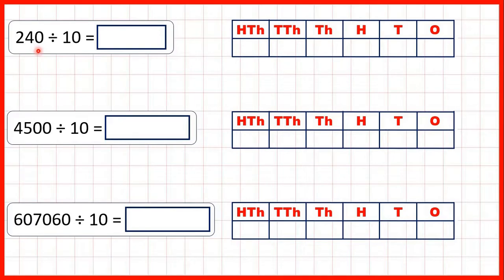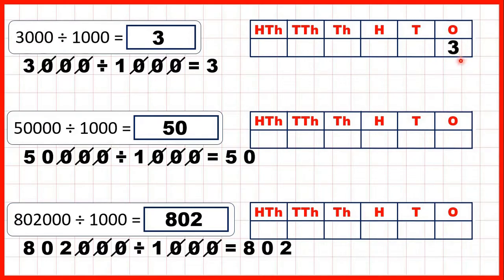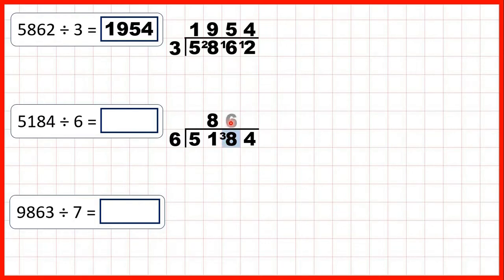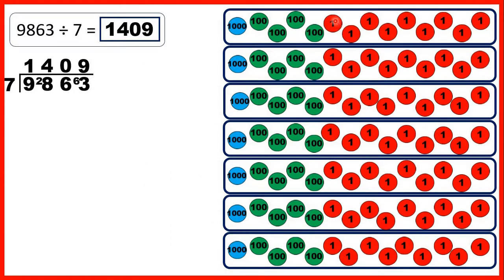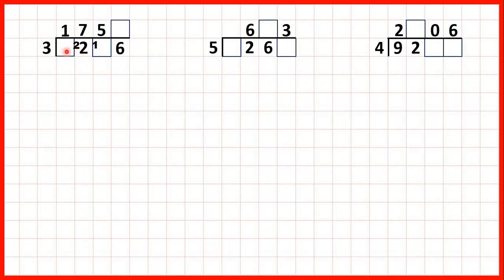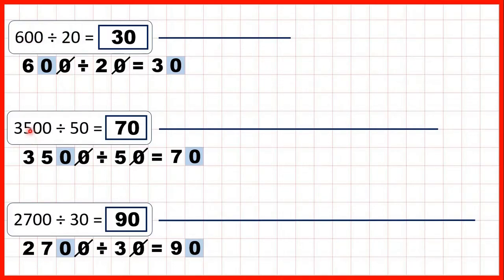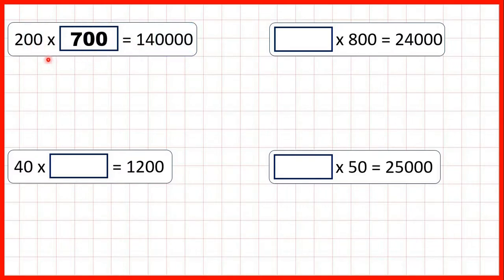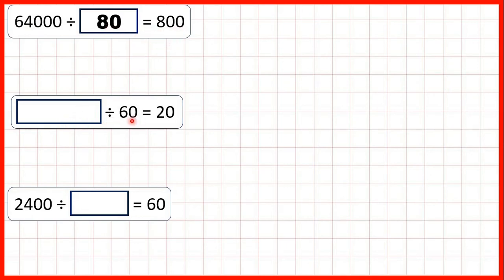Year 5 Division - everything you need to know!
Everything you need to know about multiplication in Year 4 (age 8-9)

Lessons include:
1 Divide 3, 4, 5 and 6 digit multiples of 10 by 10
2 Divide a 4, 5 or 6 digit multiple of 100 by 100
3 Divide 5 or 6 digit multiples of 1000 by 1000
4 Solve missing number problems for dividing multiples of 10, 100 and 1000 by 10, 100 or 1000
5 Divide using short division
6 Divide using short division with remainders
7 Solve division problems with missing digits
8 Divide a multiple of 10 by a multiple of 10
9 Divide a multiple of 100 by a multiple of 10
10 Divide a multiple of 100 by a multiple of 100
11 Solve missing number multiplication problems using knowledge of multiples of 10 and 100
12 Solve missing number division problems using knowledge of multiples of 10 and 100